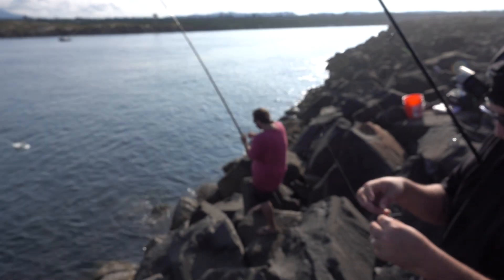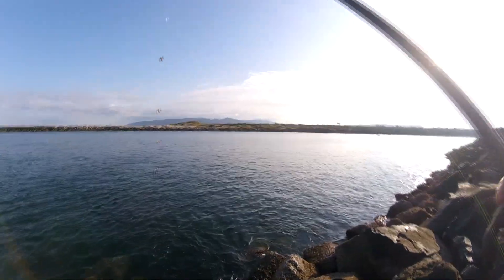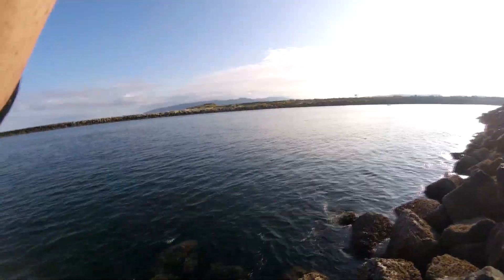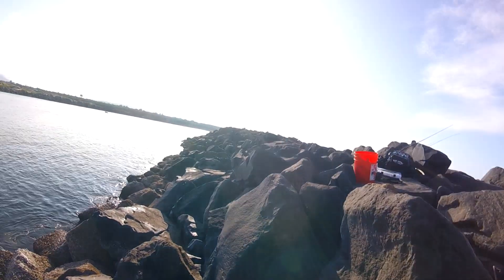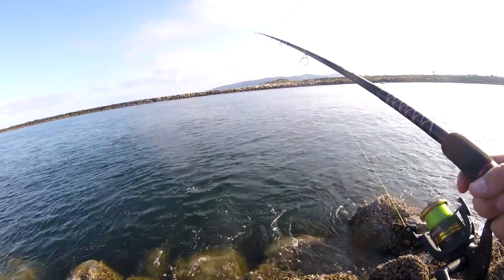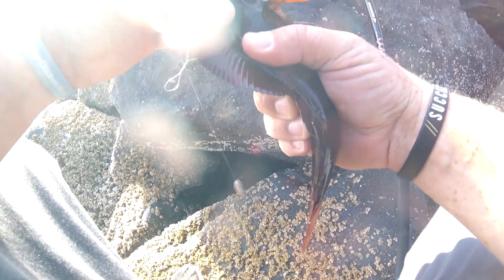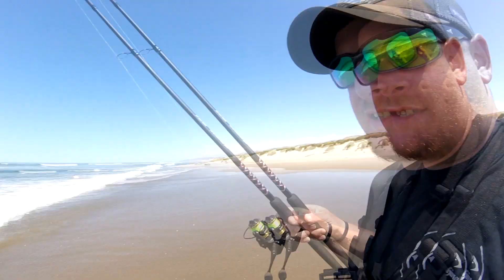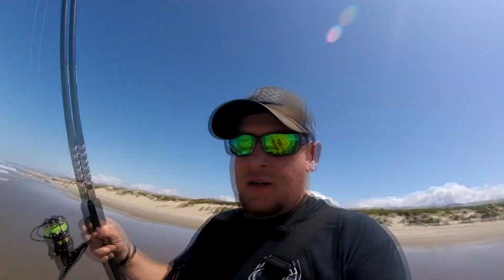Surf and Jetty Fishing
We rounded up a few channels to collaborate with on the salt. What a great day of fishing. Sun was out. And the fish were biting heavy. Pumped to go back. Soon!!

Check this channels out!